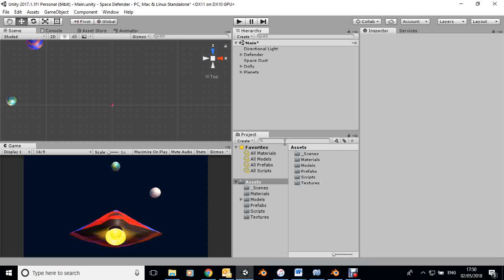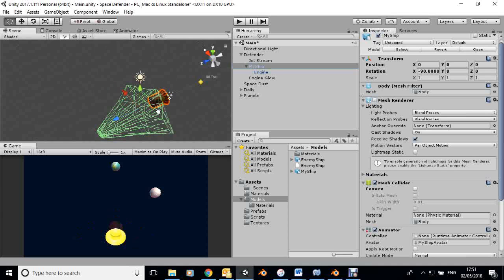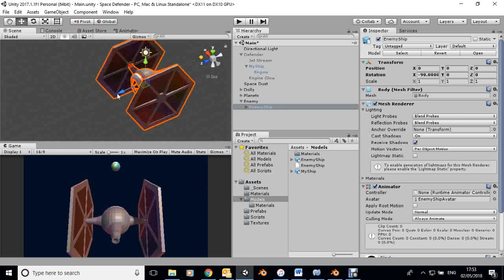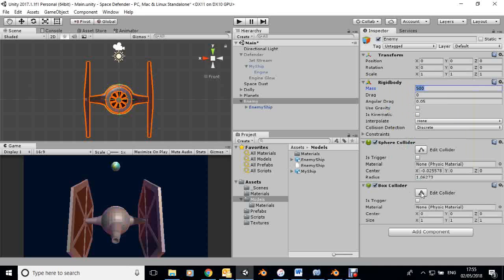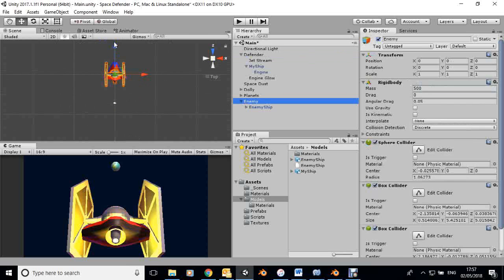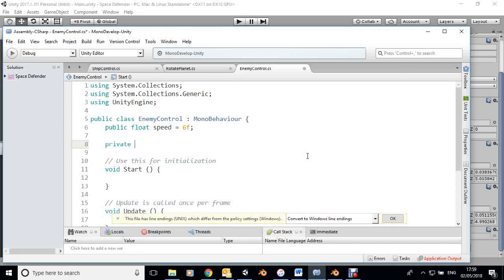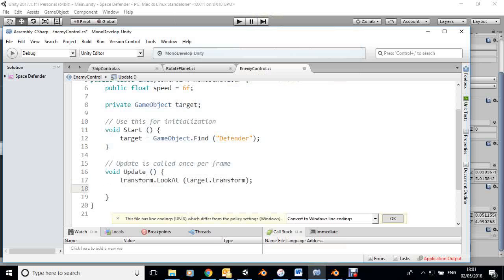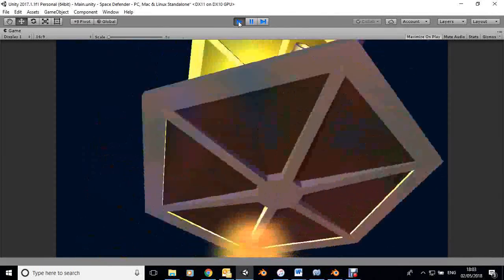Space Defender 9 Creating an Enemy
Adding a single enemy to the game and targeting at the Defender